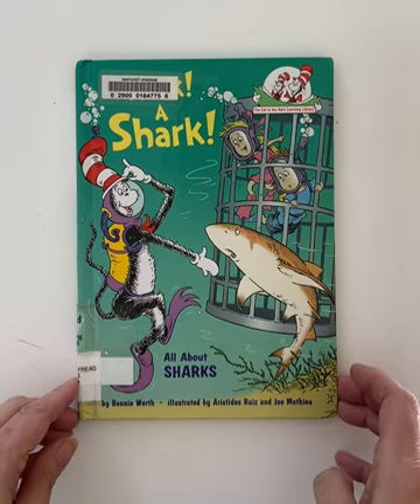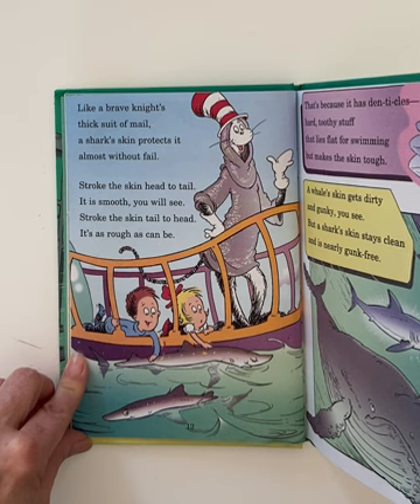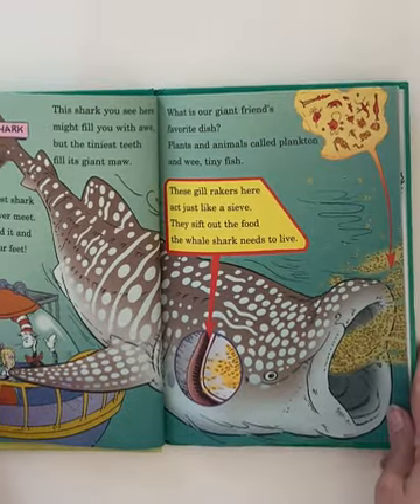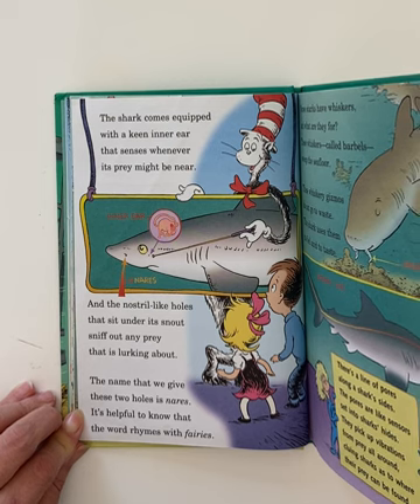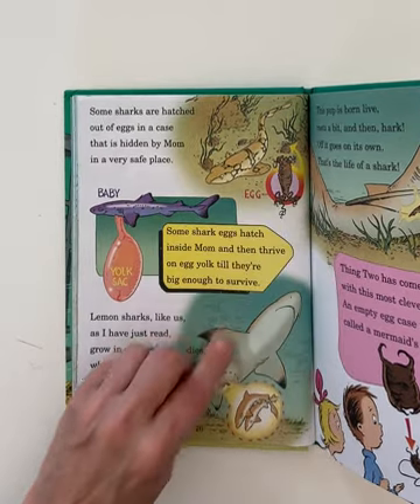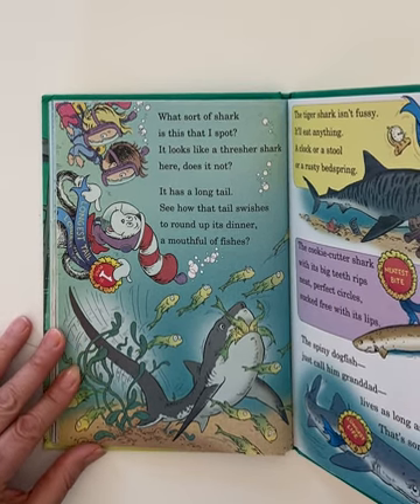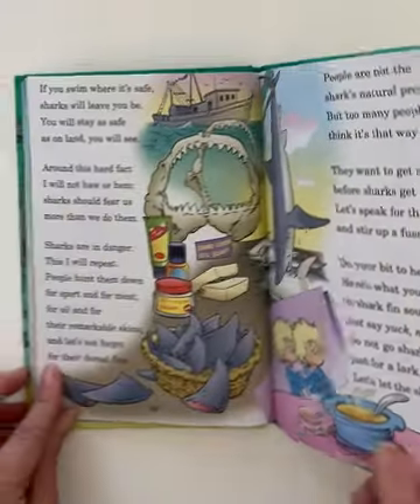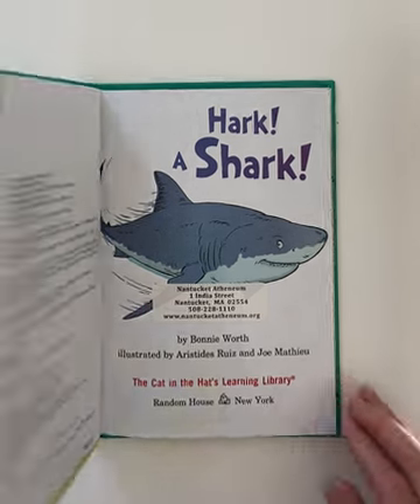"Hark a Shark!" By Bonnie Worth and Illustrated by Aristides Ruiz and Joe Mathieu ,READ ALOUD